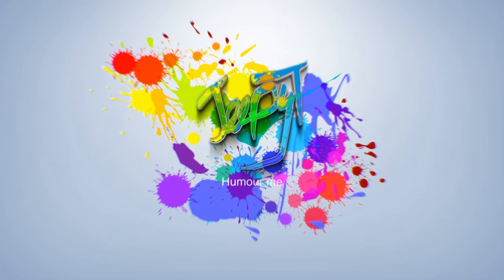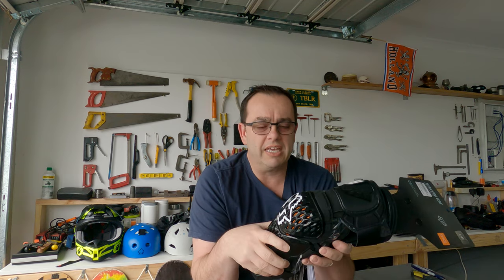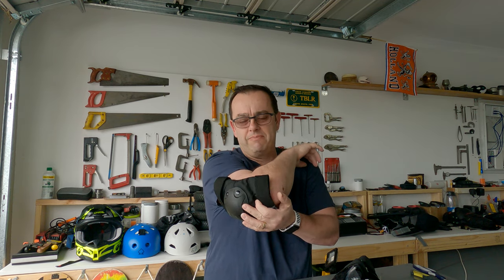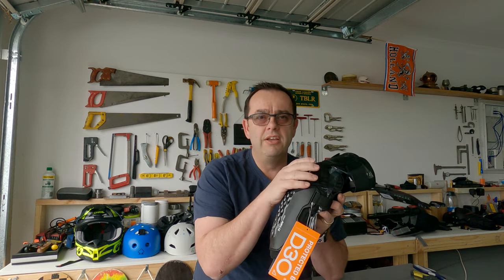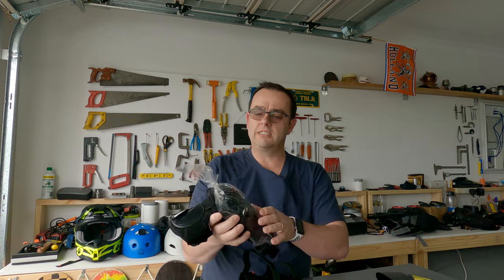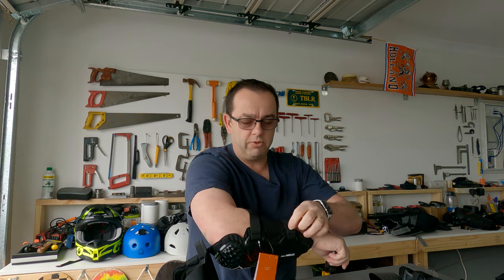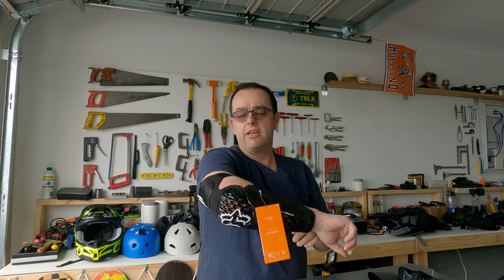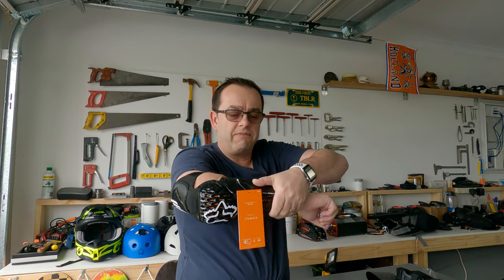Fitted Fox TiTan Pro D30 elbow guards for PEV, Esk8, Scooter & Unicycle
After having a few crashes lately, the pressure was on to find some new safety gear. Protection for crashes at speed are so important, and picking the best gear is even more critical. With there being so many choices I drew on my years of time in and around motorcross to help. This is a unboxing, unpackaging and walk through on the new Fox Titan Pro D30 elbow guards.

Please seek manufacturers recommendations to ensure this product is fit for your intended  use.
This video is my personal view on this product and first impressions based on my personal needs.

MUSIC 🎧

"We'll Do It All by The New Fools" will be downloaded as mp3.

"If I Lay Here by Lionel Quick" will be downloaded as mp3.

"Smartface by Smartface" will be downloaded as mp3.

"Putting It Out There by The New Fools" will be downloaded as mp3.

"Good Vibes Only (Instrumental Version) by Nbhd Nick" will be downloaded as mp3.